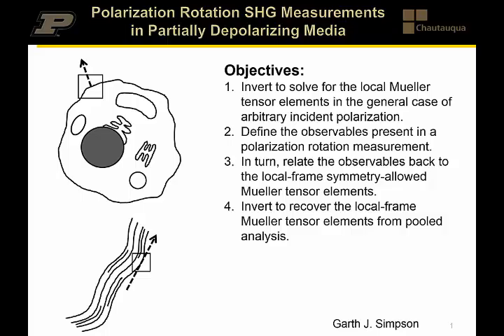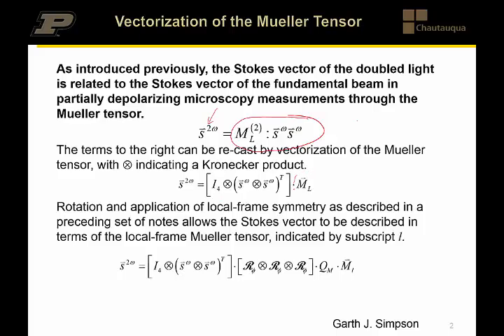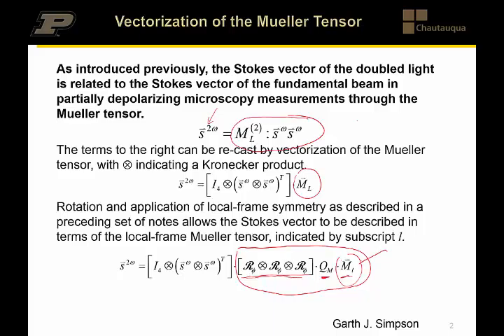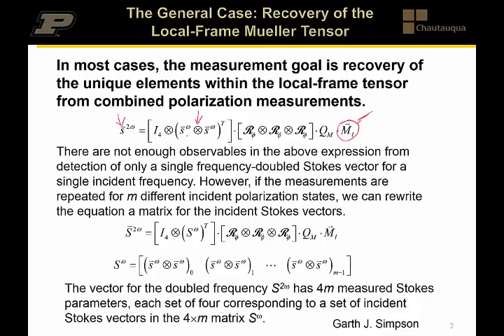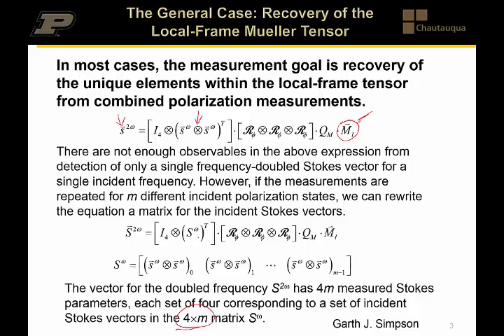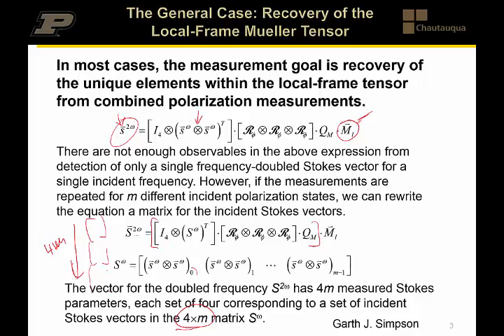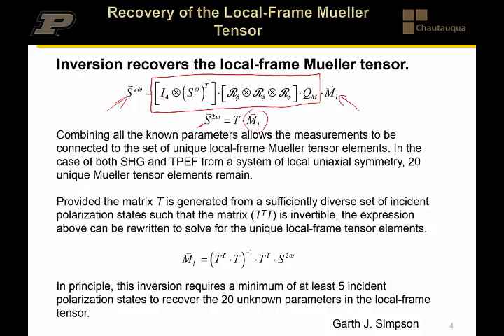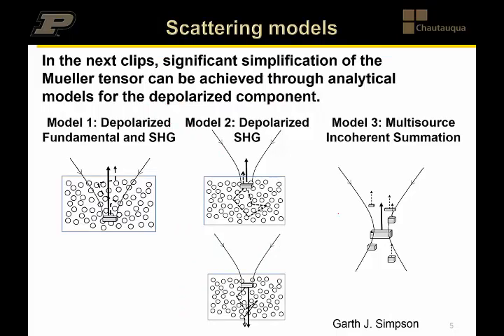5_07 model free inversion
The local-frame Mueller tensor can be experimentally recovered from combined measurements with multiple different incident polarization states.